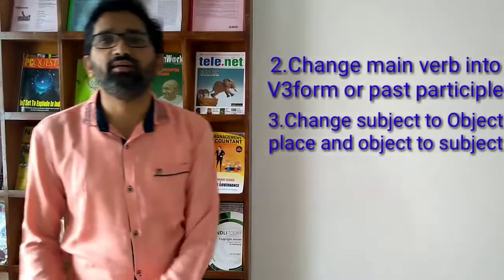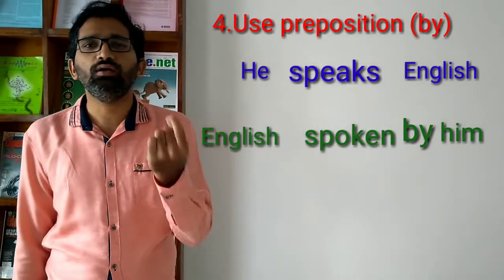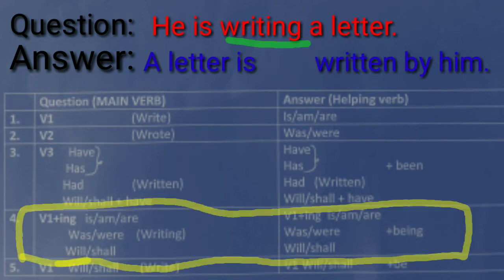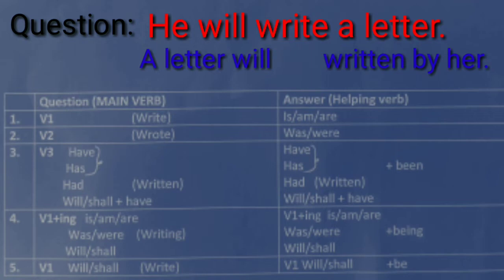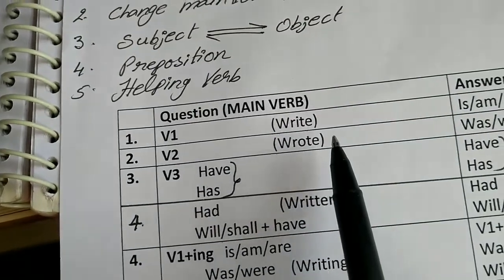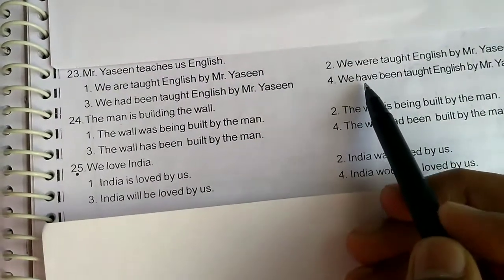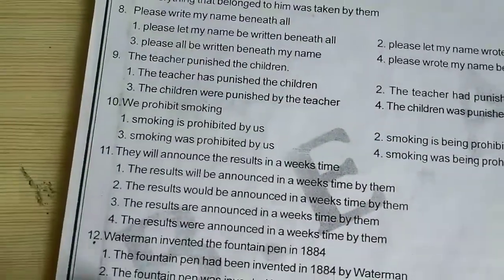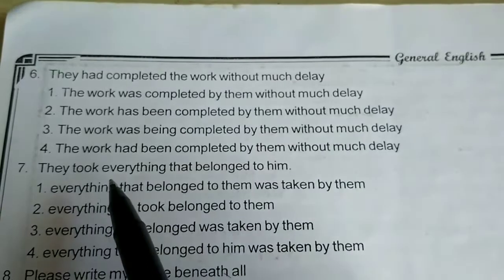Active Voice to Passive Voice in just 3 Seconds. Write practice test by using the link description.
Tip is available at 4:00 minutes.
Get SoftCopy of the class in detail for preparation or for future reference at

you can WritePractice test at and get the result immediately.